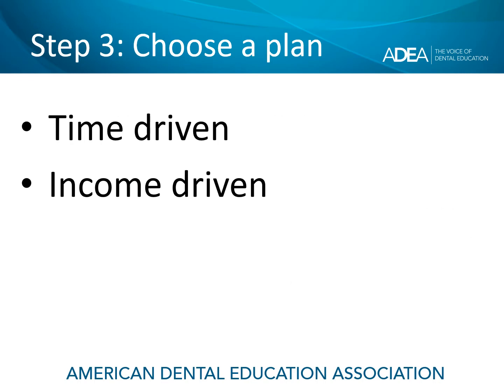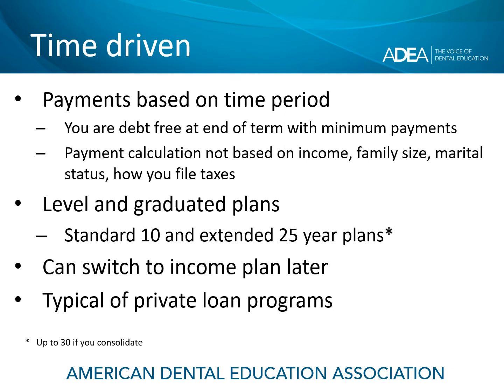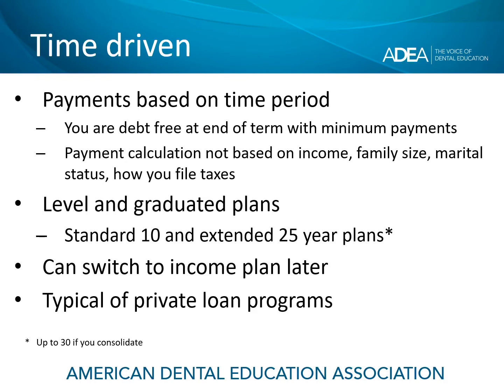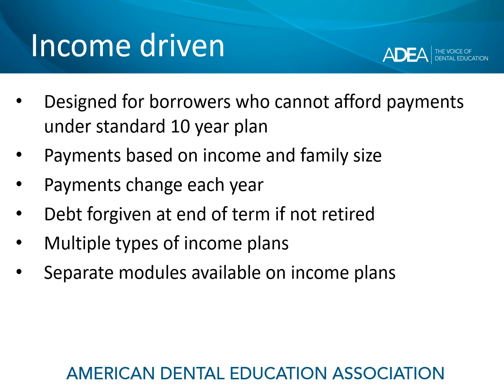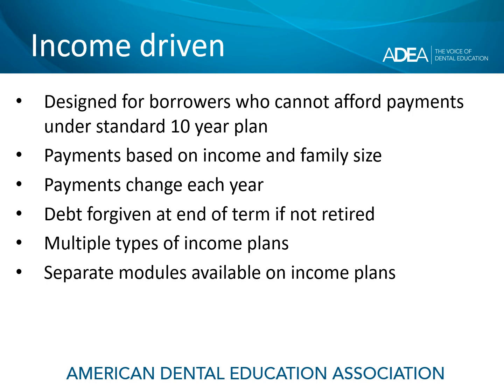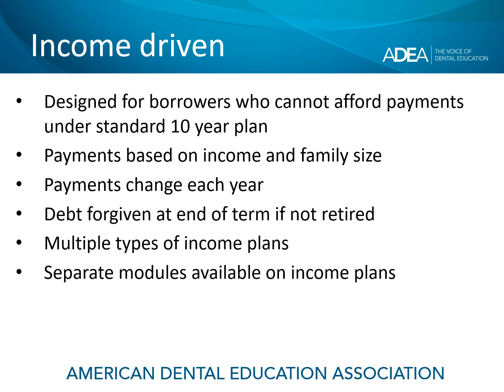Options for Repaying Your Federal Student Loans (Spring 2021)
This narrated presentation will introduce you to time-driven and income-driven repayment plans.